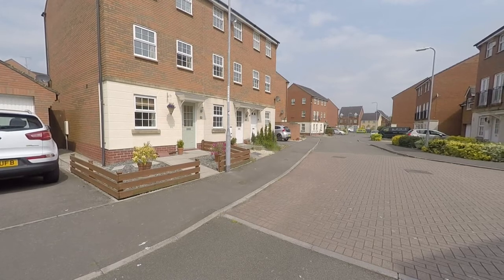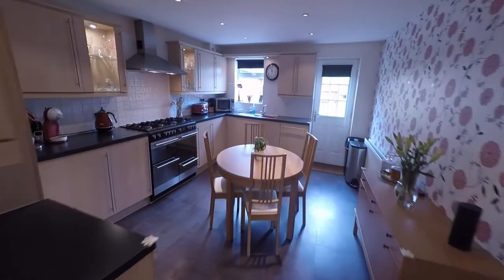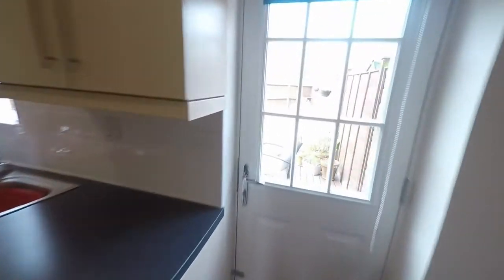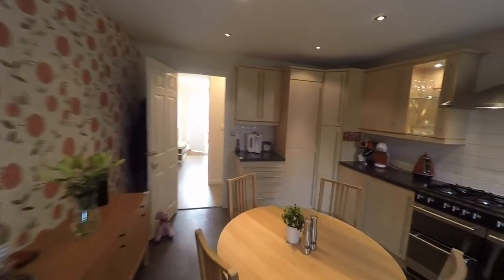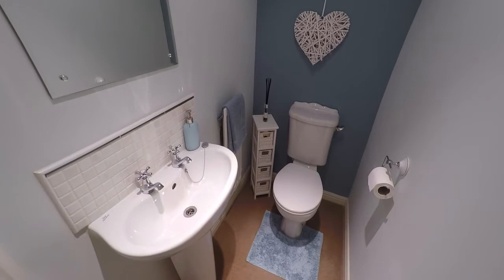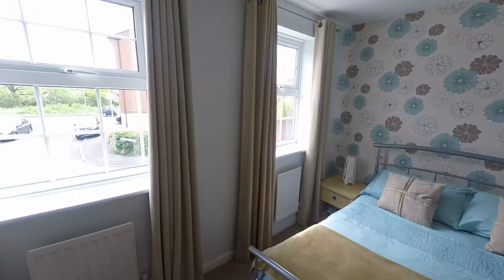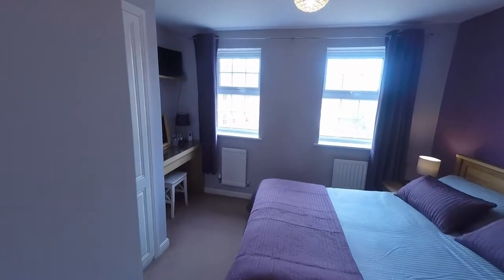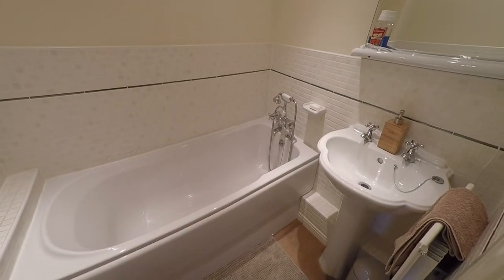Pinkmove Virtual Tour of 20 Oystermouth Way